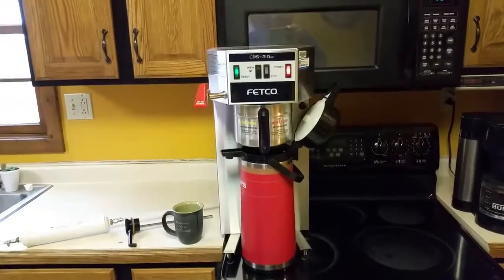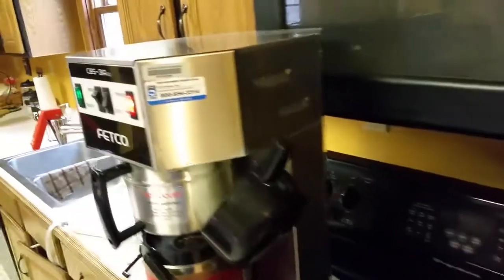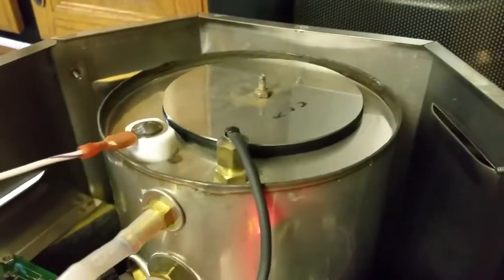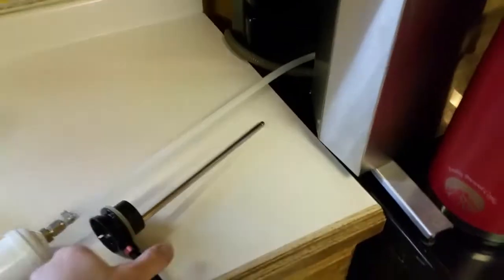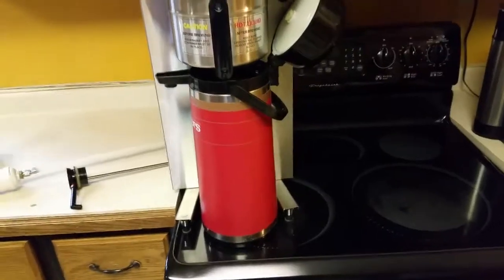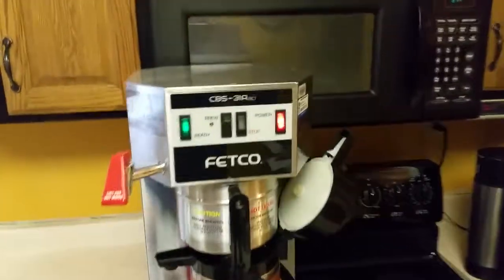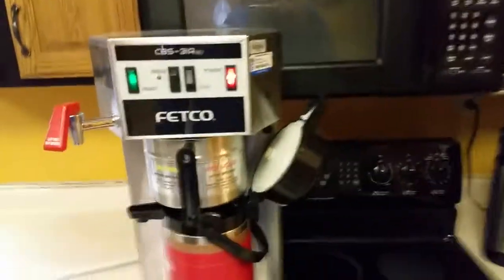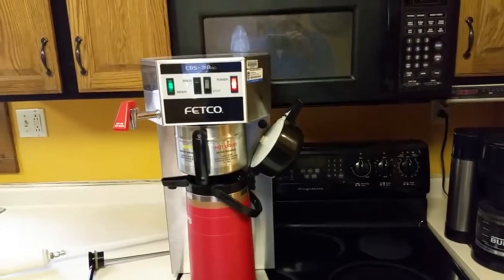Fetco CBS 31Aap Coffee Brewer